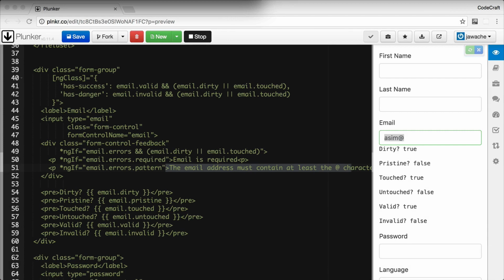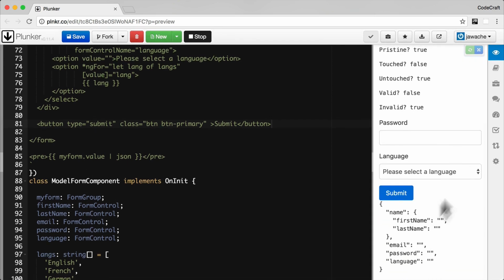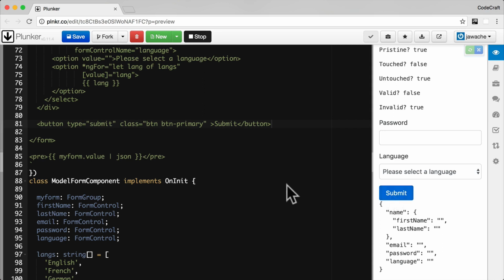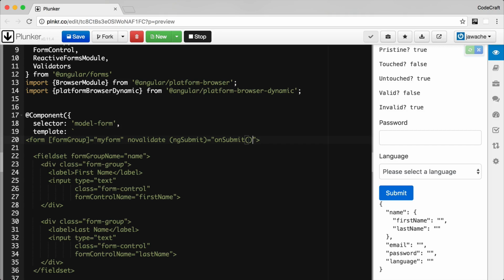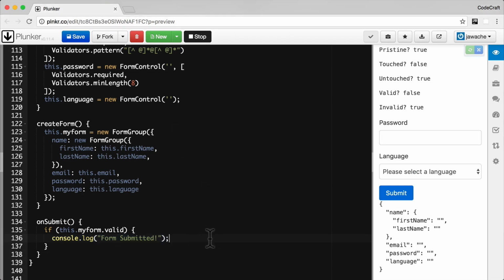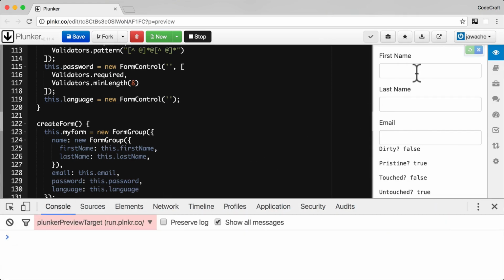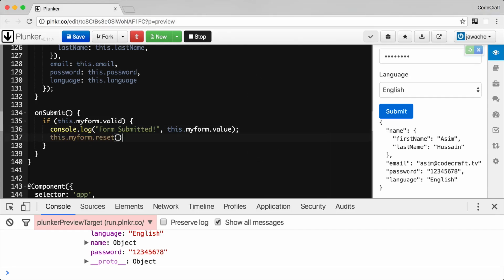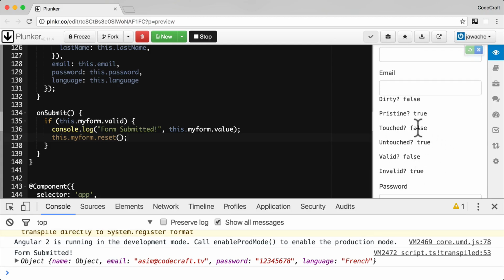45 Angular Forms Submitting Resetting